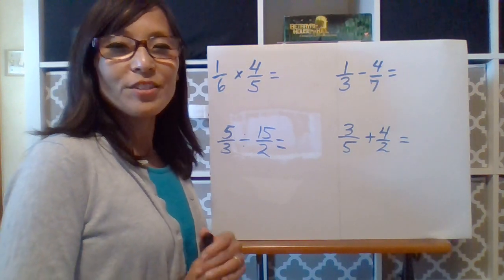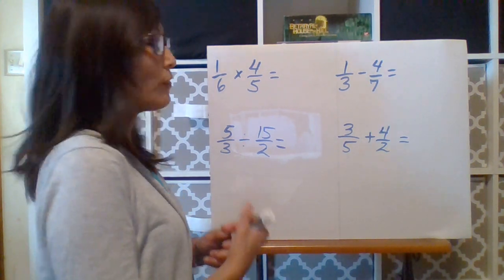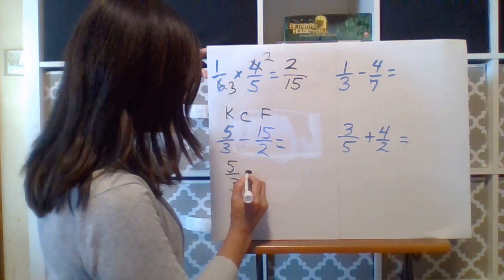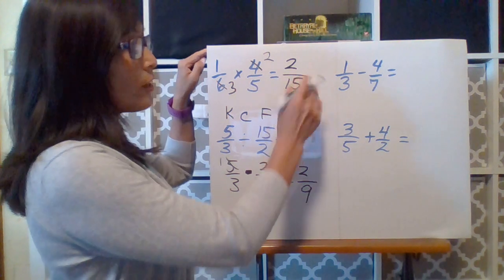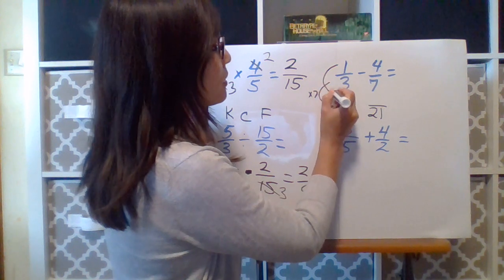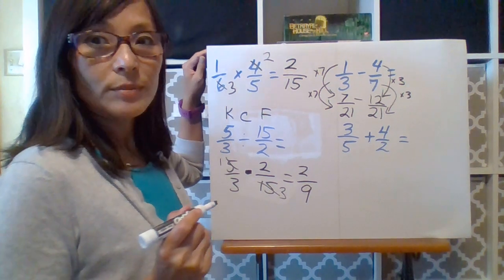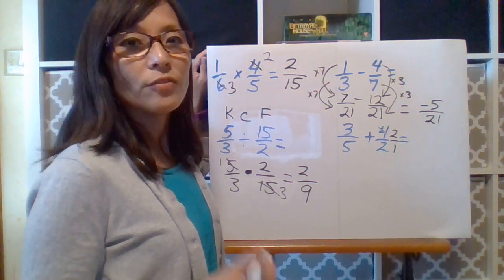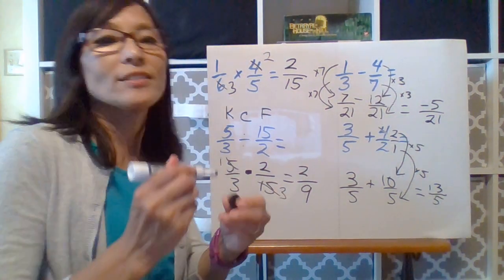Review Fraction Operations 1